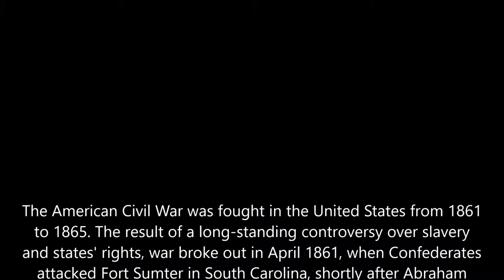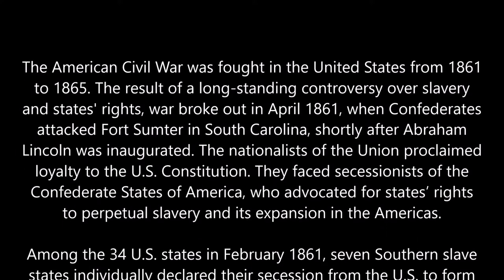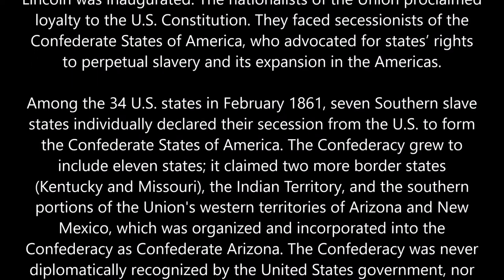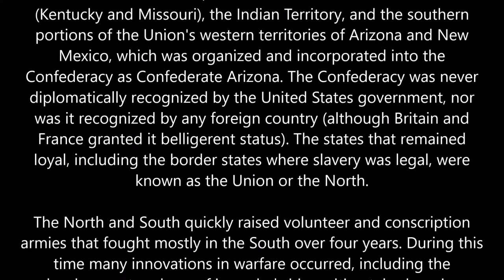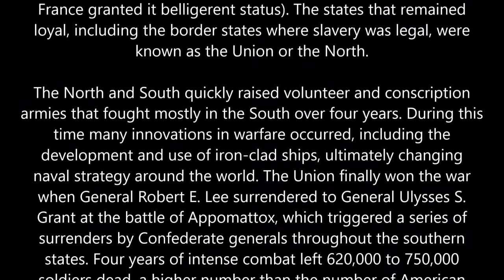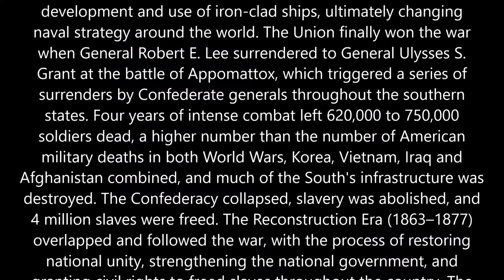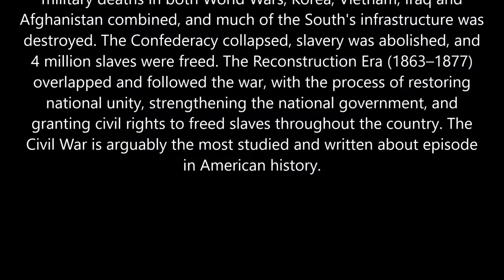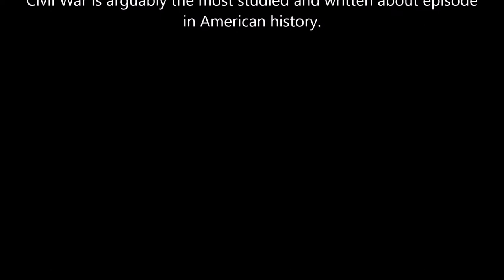The American Civil War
The American Civil War was fought in the United States from 1861 to 1865. The result of a long-standing controversy over slavery and states' rights, war broke out in April 1861, when Confederates attacked Fort Sumter in South Carolina, shortly after Abraham Lincoln was inaugurated. The nationalists of the Union proclaimed loyalty to the U.S. Constitution. They faced secessionists of the Confederate States of America, who advocated for states’ rights to perpetual slavery and its expansion in the Americas.

Among the 34 U.S. states in February 1861, seven Southern slave states individually declared their secession from the U.S. to form the Confederate States of America. The Confederacy grew to include eleven states; it claimed two more border states (Kentucky and Missouri), the Indian Territory, and the southern portions of the Union's western territories of Arizona and New Mexico, which was organized and incorporated into the Confederacy as Confederate Arizona. The Confederacy was never diplomatically recognized by the United States government, nor was it recognized by any foreign country (although Britain and France granted it belligerent status). The states that remained loyal, including the border states where slavery was legal, were known as the Union or the North.

The North and South quickly raised volunteer and conscription armies that fought mostly in the South over four years. During this time many innovations in warfare occurred, including the development and use of iron-clad ships, ultimately changing naval strategy around the world. The Union finally won the war when General Robert E. Lee surrendered to General Ulysses S. Grant at the battle of Appomattox, which triggered a series of surrenders by Confederate generals throughout the southern states. Four years of intense combat left 620,000 to 750,000 soldiers dead, a higher number than the number of American military deaths in both World Wars, Korea, Vietnam, Iraq and Afghanistan combined, and much of the South's infrastructure was destroyed. The Confederacy collapsed, slavery was abolished, and 4 million slaves were freed. The Reconstruction Era (1863–1877) overlapped and followed the war, with the process of restoring national unity, strengthening the national government, and granting civil rights to freed slaves throughout the country. The Civil War is arguably the most studied and written about episode in American history.